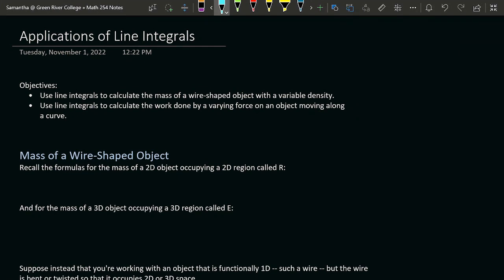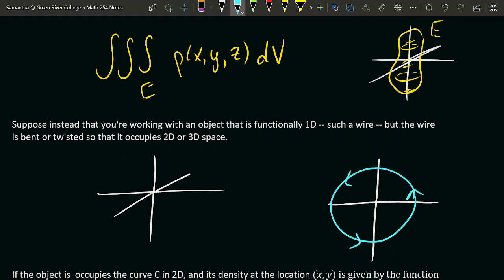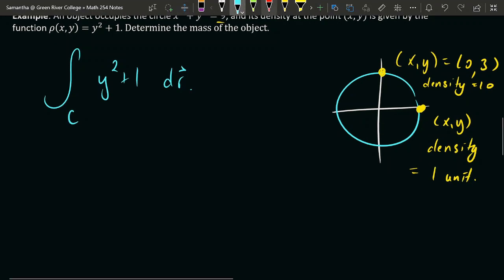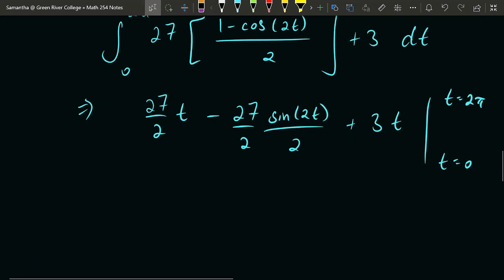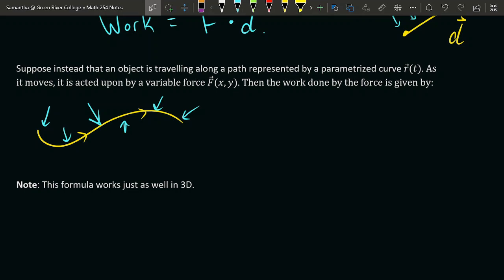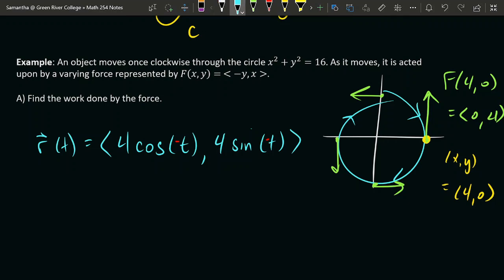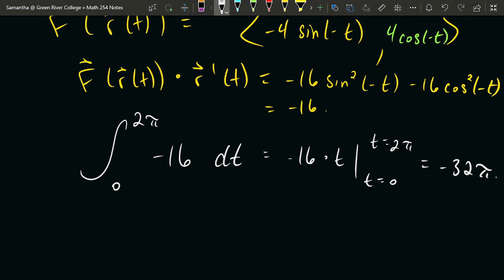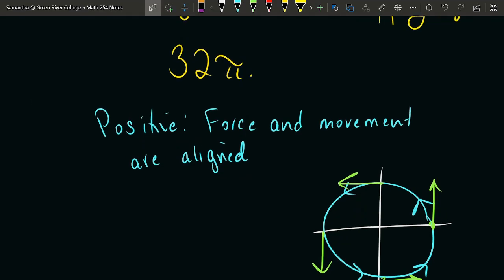Calculus IV - Applications of Line Integrals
00:00 Introduction
01:00 Mass of a Wire-Shaped Object
09:35 Work Done by a Variable Force